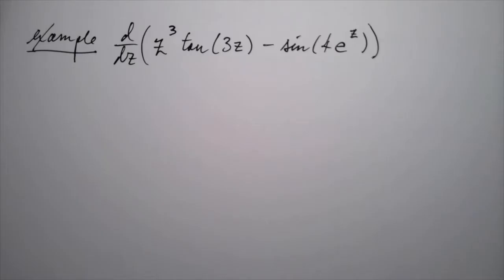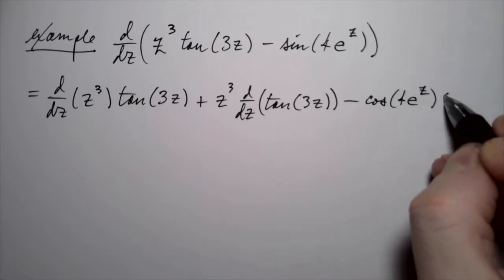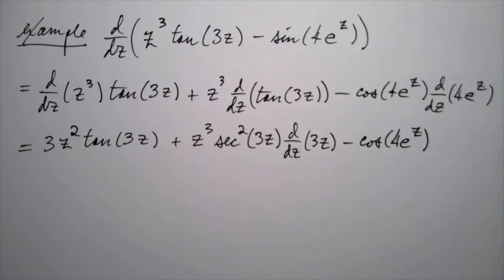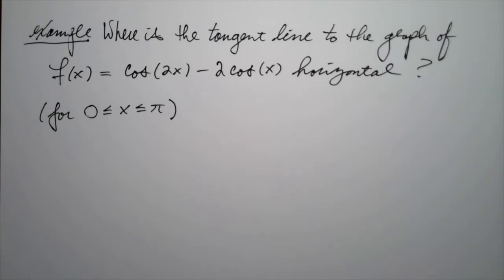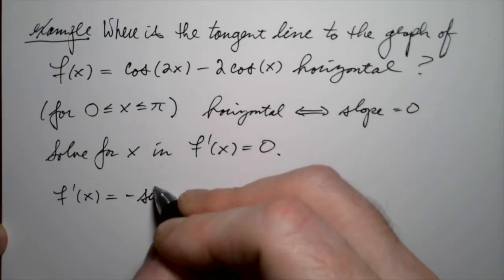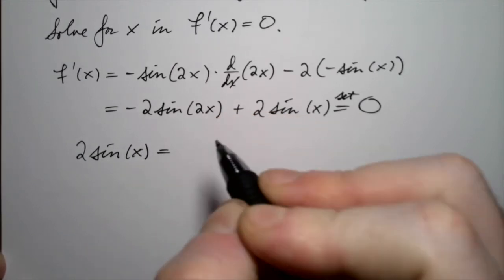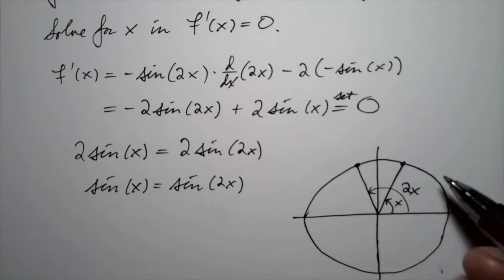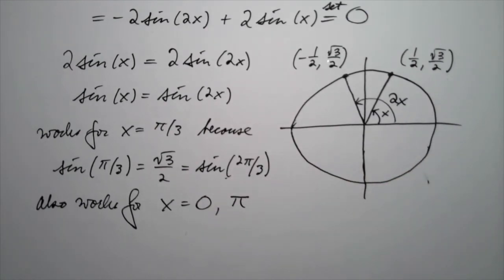Math 120: Week 10 Lecturette B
And now, yet again, because it's good for our brains, even more practice with the chain rule